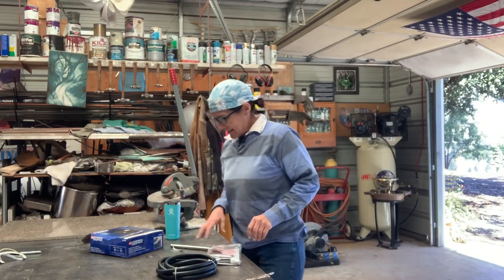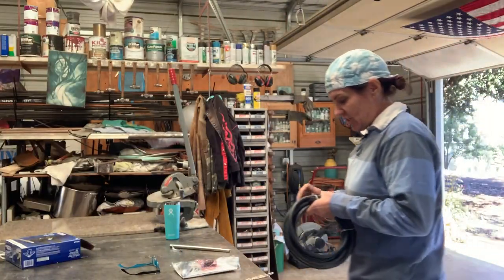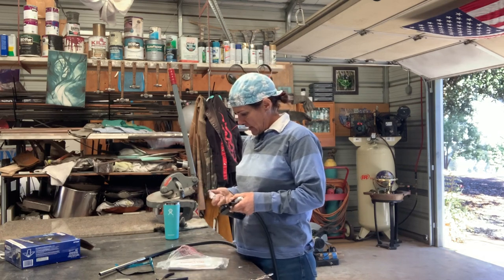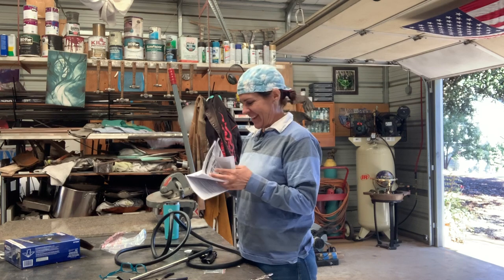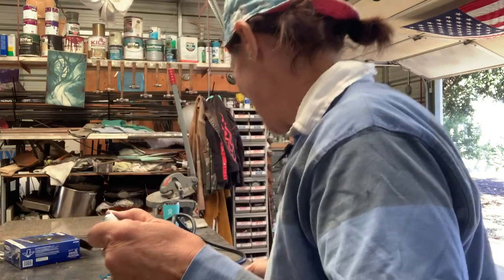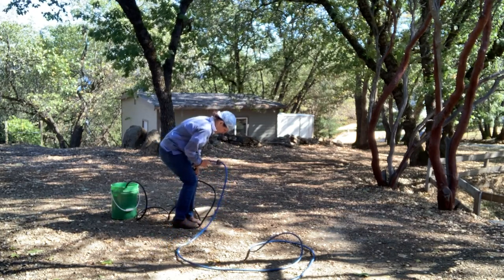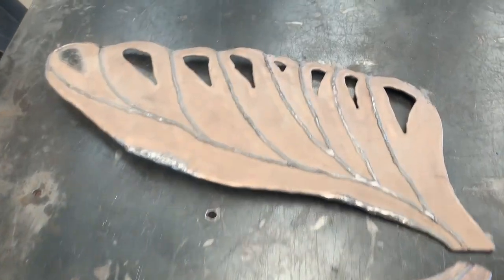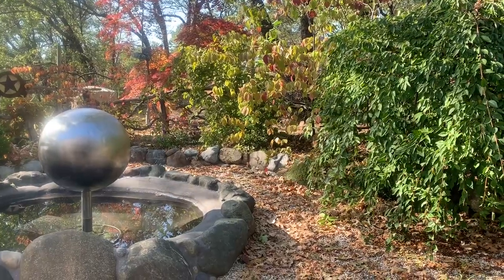Sand Blasting Bronze, Fine Art Metal Sculpture, Green Dragon part 7, [Looking Into The Light 82]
In this episode of Looking Into The Light, Sand Blasting Bronze, Fine Art Metal Sculpture, Green Dragon part 7, [Looking Into The Light 82]
Jay hooks up a new sandblaster and creates the perfect surface for her metal art project.  As Jay Stargaard fabricates her Green Dragon a fine art metal sculpture project she not only shows how to fabricate the sculpture but how to find your own happiness as you go.